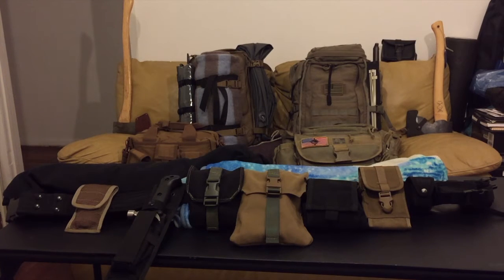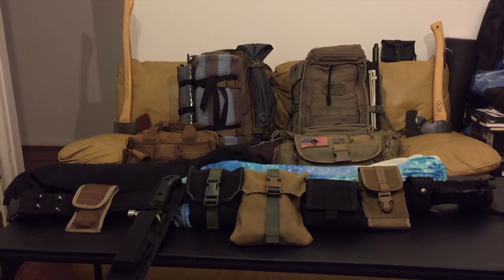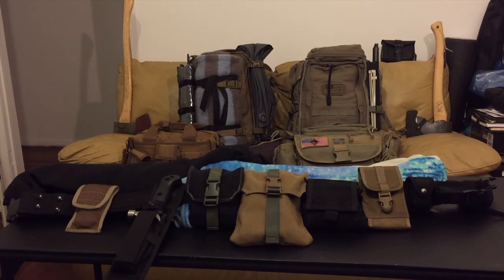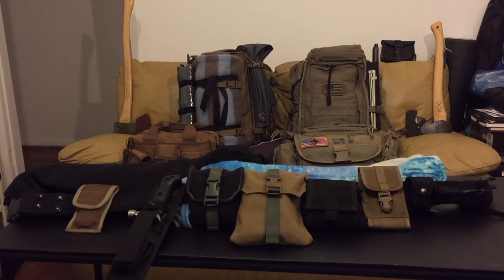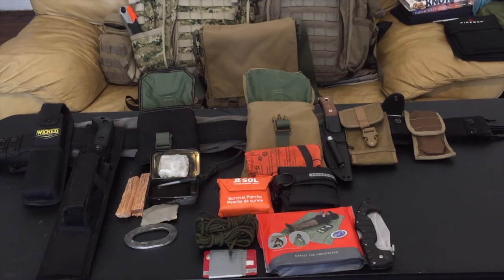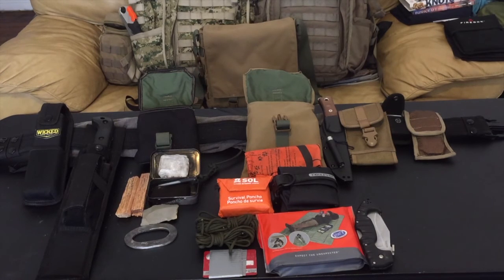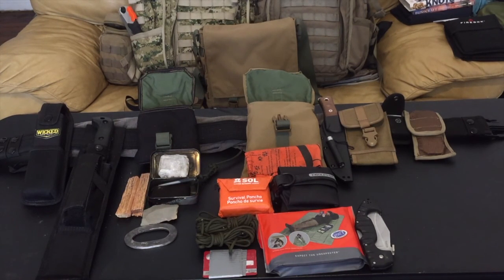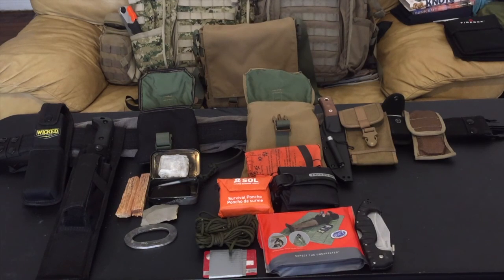My Bushcraft Tool Belt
Bushcraft Belt: This is something most campers & bushcrafters should consider. This is a survival belt as well as a work belt. This outdoor gear is a great addition to your overall gear. This is an old woodsman gear for camping or living in the woods. Hopefully, this how-to works for you in your search for more outdoor education.

Becker BK9 Knife
Survival Bandanna
Cold Steel (CS21SC-BRK) Spartan Folding Knife
Wicked Hand Saw